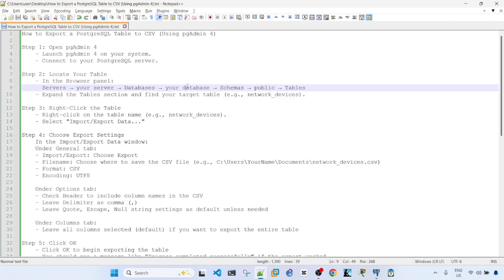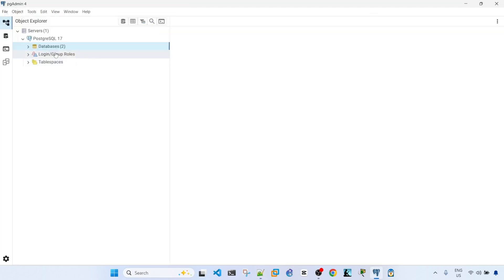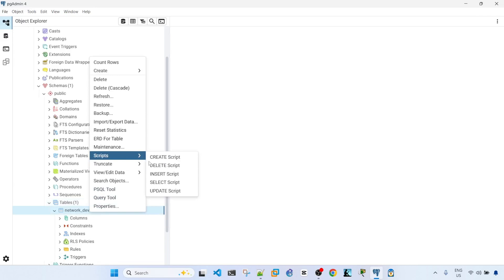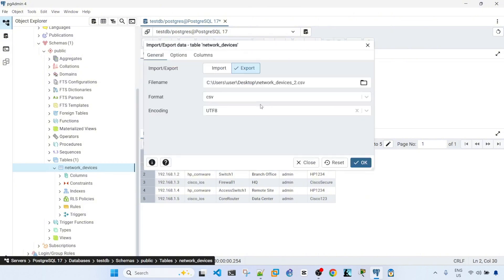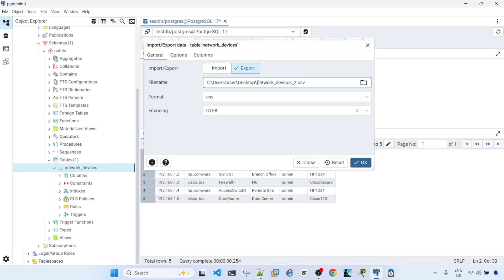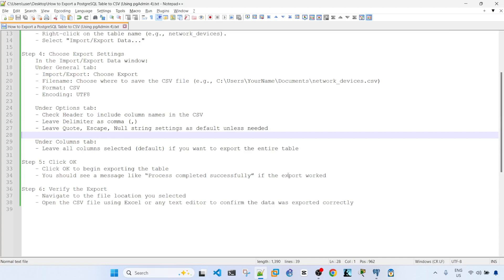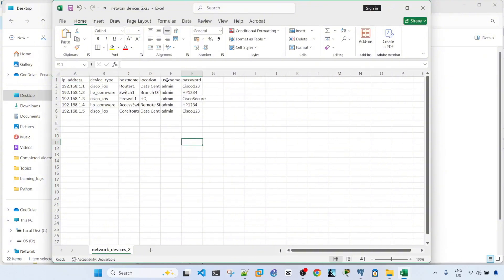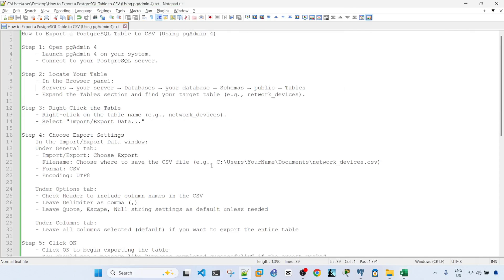How to Export a PostgreSQL Table to CSV (Using pgAdmin 4)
In this video, I will show you how to export a PostgreSQL table into a CSV file.
Below are the steps I followed in the video.

Step 1: Open pgAdmin 4
 - Launch pgAdmin 4 on your system.
 - Connect to your PostgreSQL server.

Step 2: Locate Your Table
 - In the Browser panel:
   Servers → your server → Databases → your database → Schemas → public → Tables
 - Expand the Tables section and find your target table (e.g., network_devices).

Step 3: Right-Click the Table
 - Right-click on the table name (e.g., network_devices).
 - Select "Import/Export Data..."

Step 4: Choose Export Settings
 In the Import/Export Data window:
 Under General tab:
 - Import/Export: Choose Export
 - Filename: Choose where to save the CSV file (e.g., C:\Users\YourName\Documents\network_devices.csv)
 - Format: CSV
 - Encoding: UTF8

 Under Options tab:
 - Check Header to include column names in the CSV
 - Leave Delimiter as comma (,)
 - Leave Quote, Escape, Null string settings as default unless needed

 Under Columns tab:
 - Leave all columns selected (default) if you want to export the entire table

 - Click OK to begin exporting the table
 - You should see a message like “Process completed successfully” if the export worked

Step 6: Verify the Export
 - Navigate to the file location you selected
 - Open the CSV file using Excel or any text editor to confirm the data was exported correctly